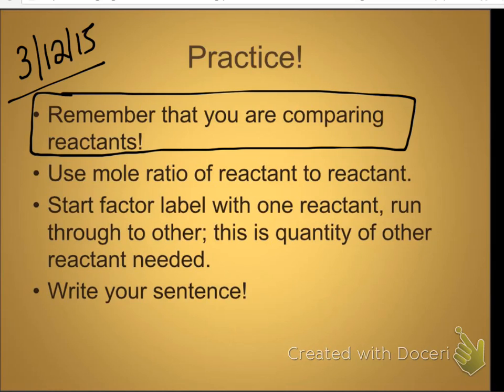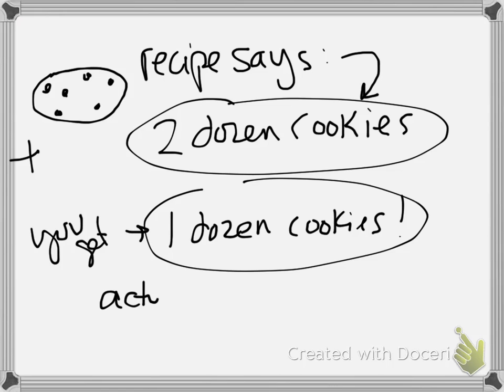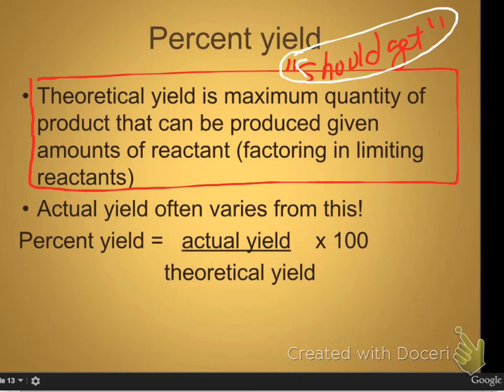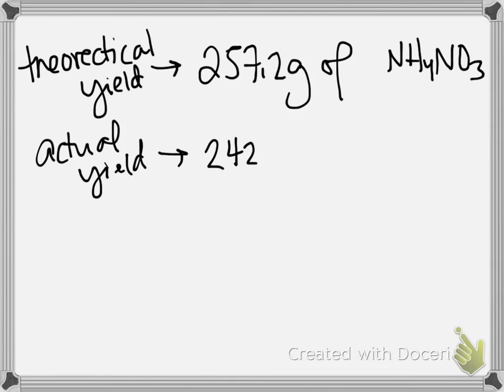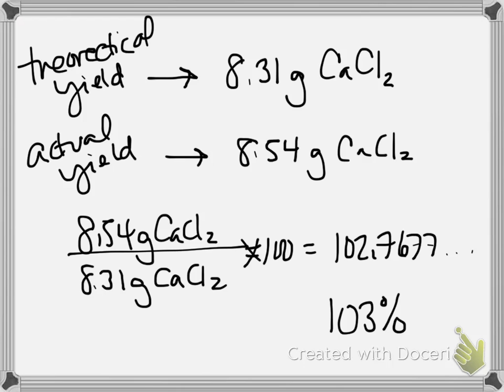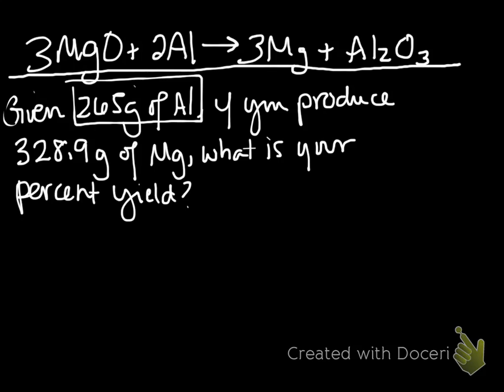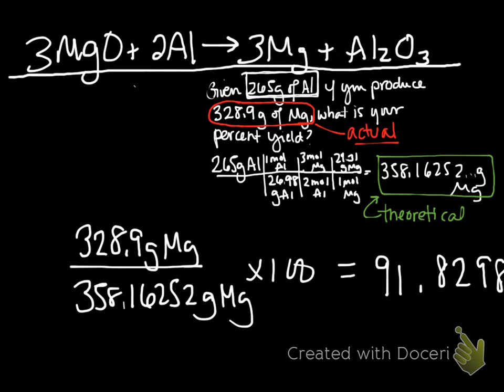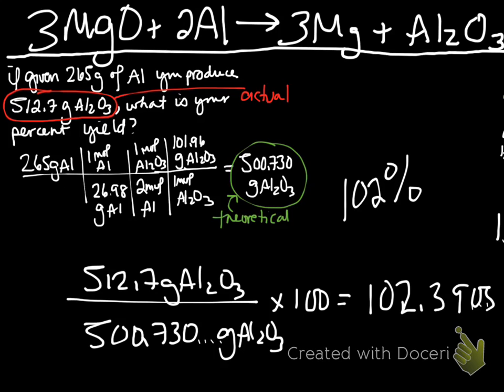chem 3-12-15 period 4 percent yield part 1